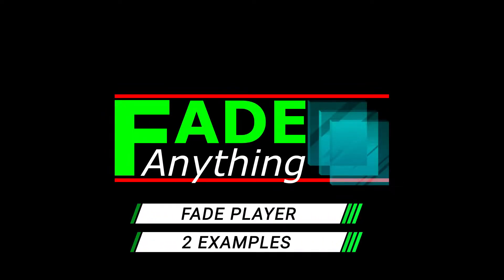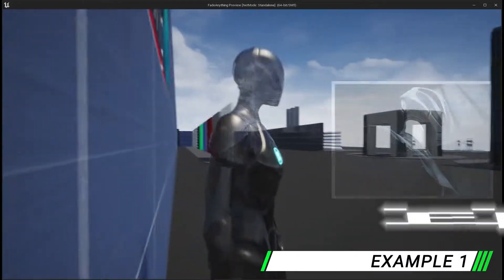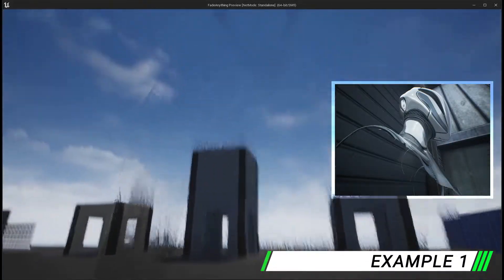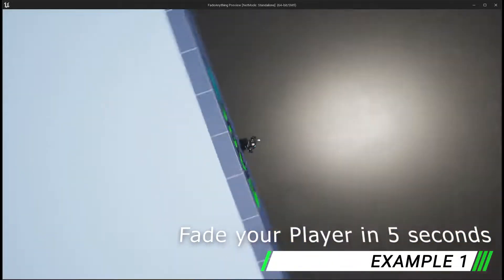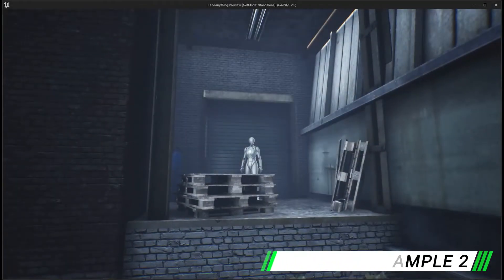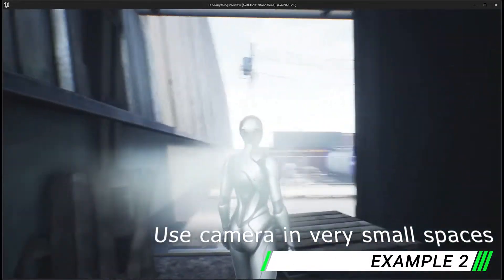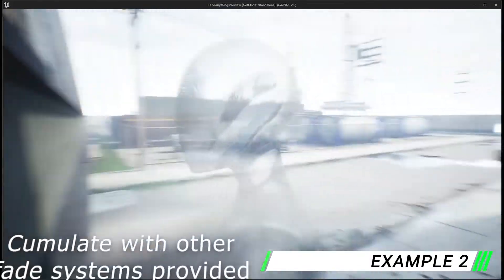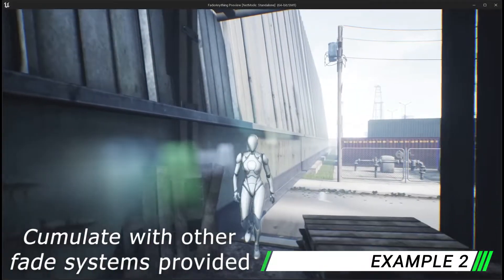04 - Fade Player by Distance with the Camera using Fade Anything (Tuto UE4 - UE5)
The most complete fade / occlusion system of the Marketplace:
- Fade Foliage, Static mesh, Skeletal mesh.
- Fade Enemies (bye bye camera bad angle problems!).
- Fade Player Character if too close with camera (bye bye camera bad clipping effect!).
- Fade Blueprint Mesh Instances.
- Works also with First person shooter, thanks to the "Fade in front of character" mode.